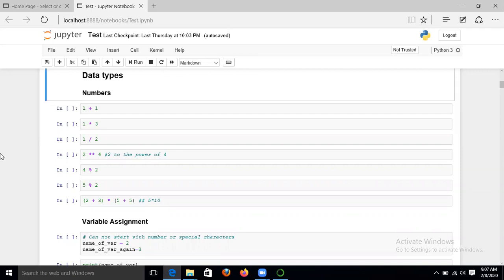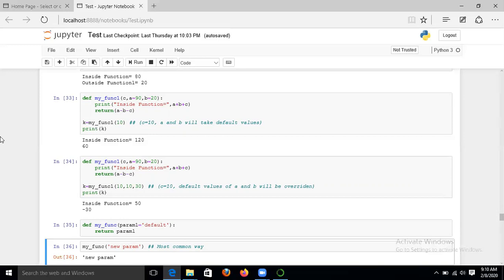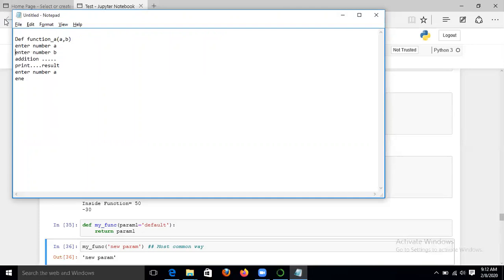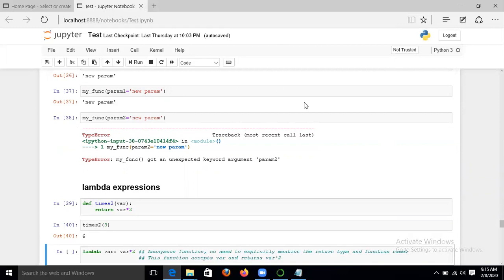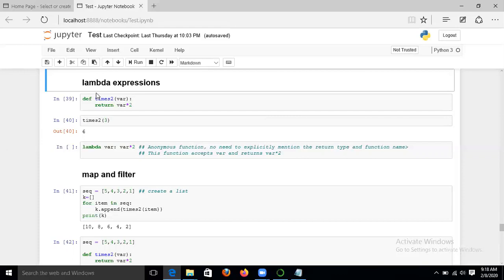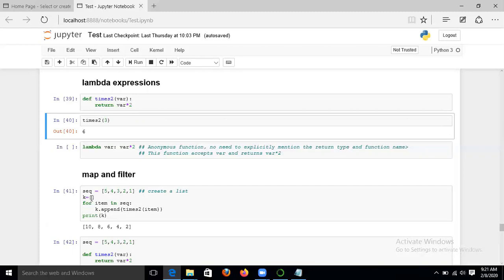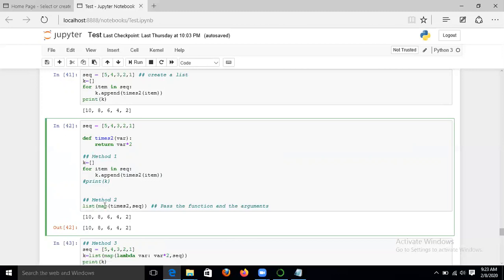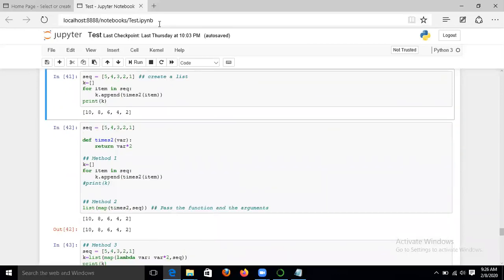Python Guru - Class 5 Lambda Expressons MAP Filter